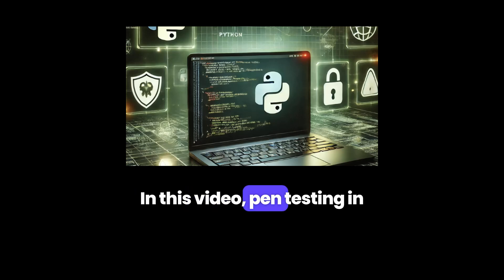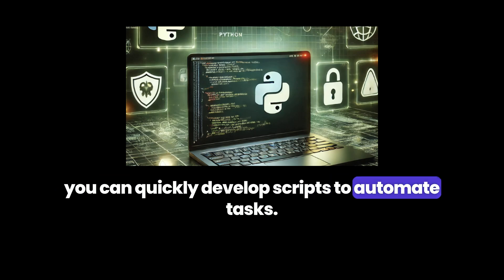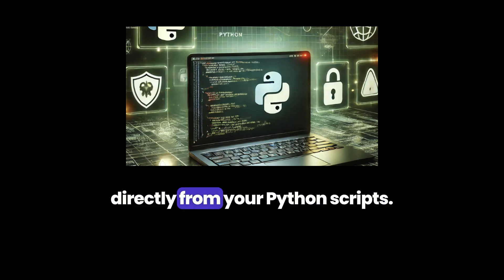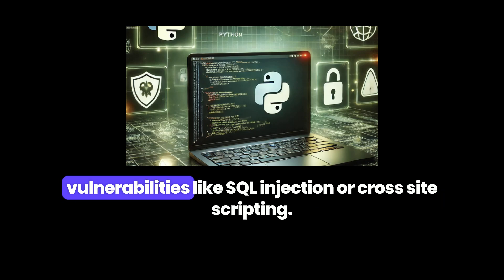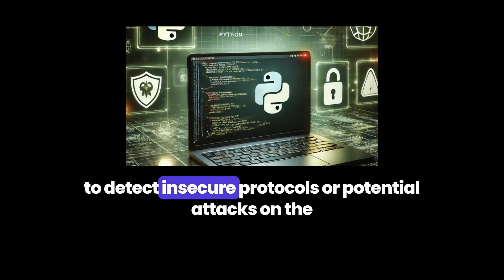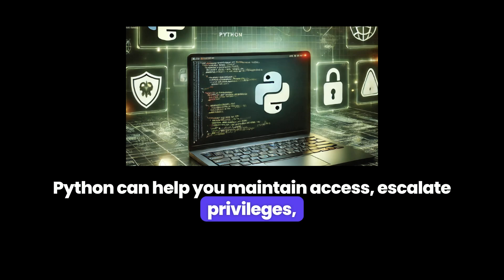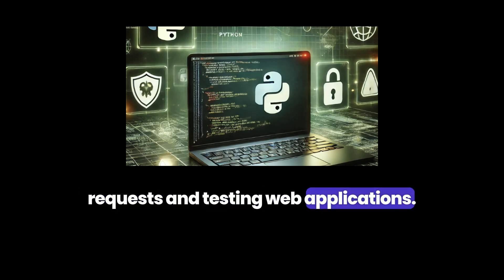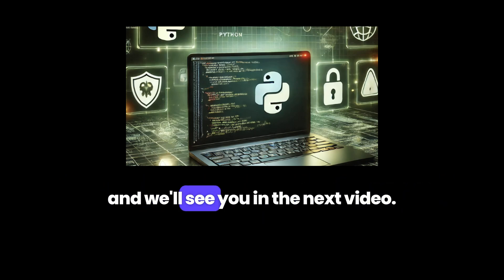Python for Pen Testing (Explained for Beginners)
Essential knowledge for cybersecurity professionals — pen testing in Python. If you’re interested in ethical hacking, penetration testing, or just want to learn how Python can be used to identify vulnerabilities in systems, this video is for you.